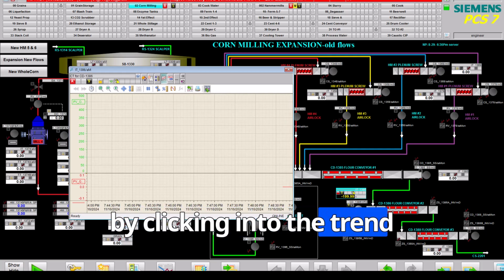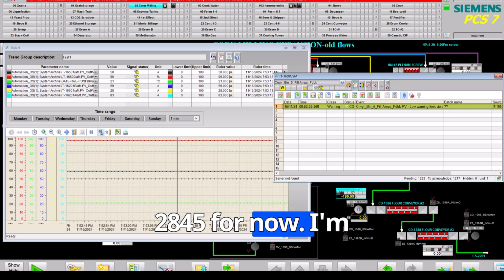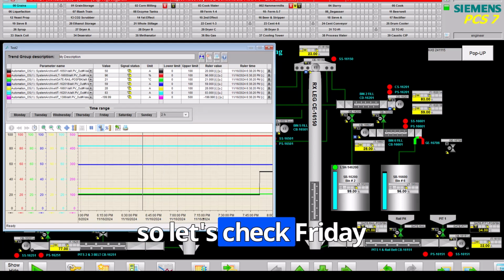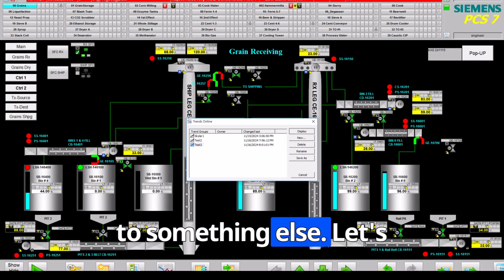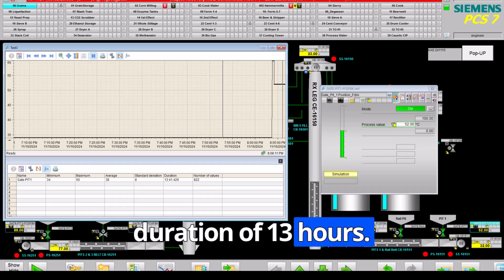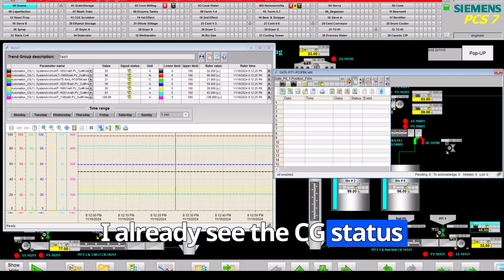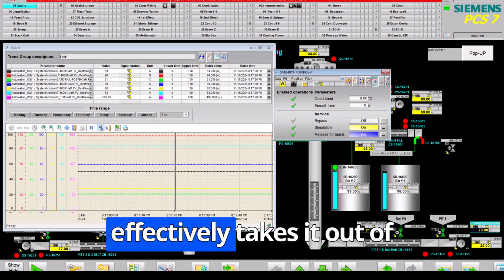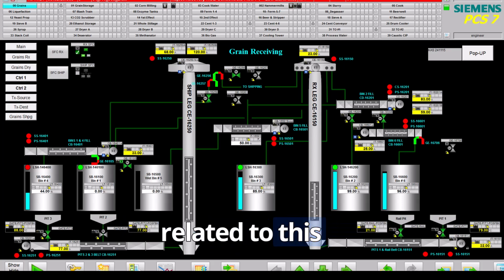Siemens PCS 7 values trending tutorial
In this video, we’ll walk you through how to monitor and analyze process values using PCS 7 trending tools. Learn how to set up trends, customize views, and interpret data effectively to optimize your industrial processes. Whether you're a beginner or an experienced engineer, this guide will help you master one of PCS 7’s most powerful features. Let’s get started! Industrial Automation. Sistemas de automatización industrial.  We are offering support and basic, advanced or expert training for industrial automation systems.

Independent Training Notice: Independent PCS 7 technical training by a former Siemens engineer.